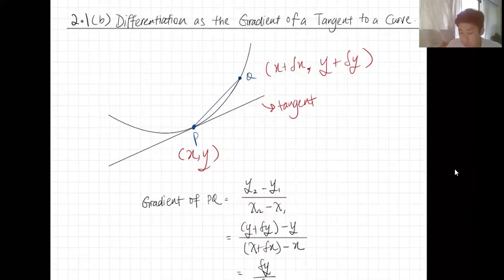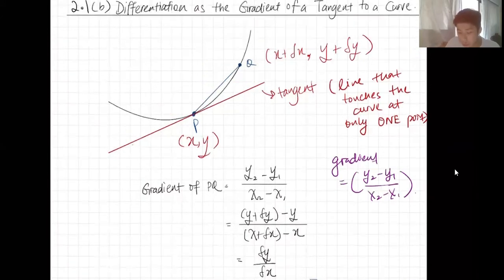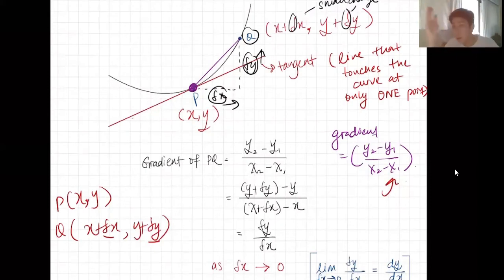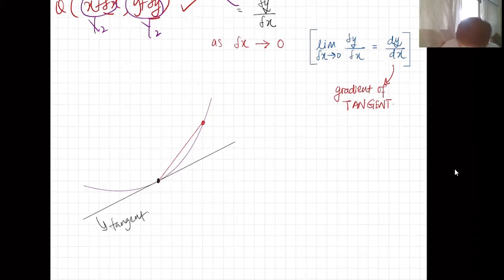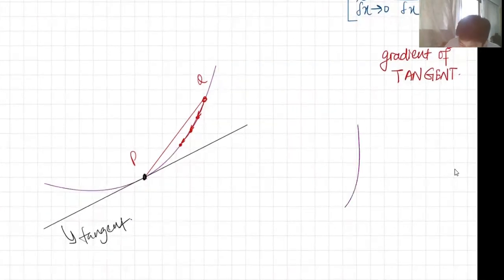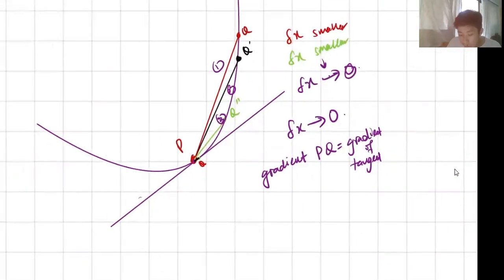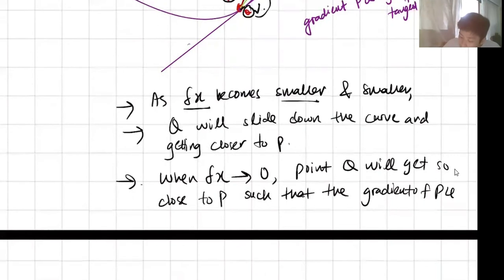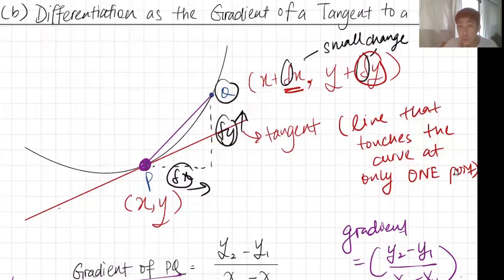F5 Add Math : Chapter 2.1(b) (Theory) - Understanding Gradient of Tangent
📀About this video:
1. COMPLETE & DETAILED discussion on the THEORY on Understanding Differentiation and Gradient of Tangent
2. TIPS & ADVICE on different aspects including The Math Concepts, Questions, Personal Developments & LIFE

⏳Timestamps:
00:00:00 | Intro
00:00:23 | Theory on Understanding Differentiation and Gradient of Tangent
00:16:25 | Summary
00:20:20 | Outro